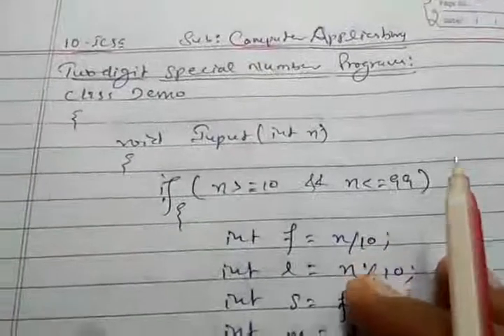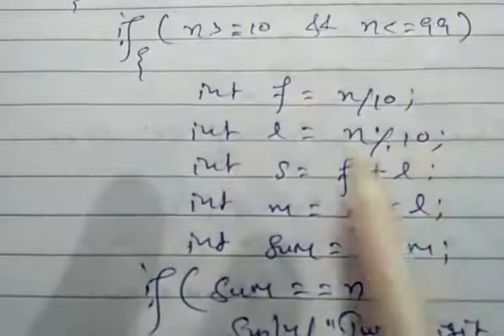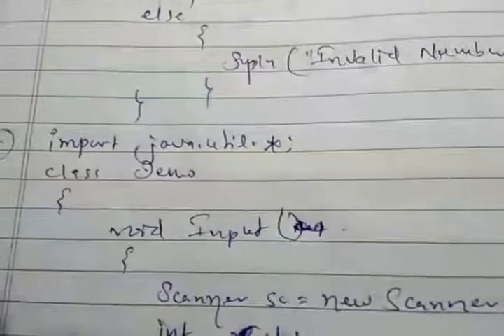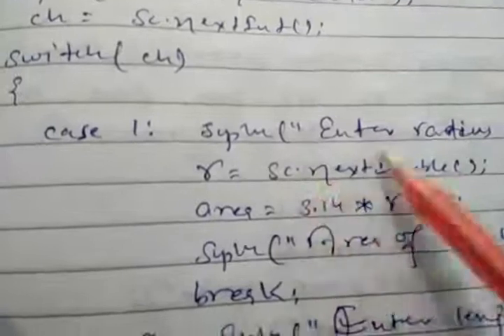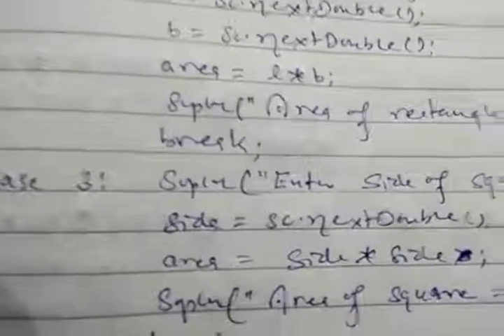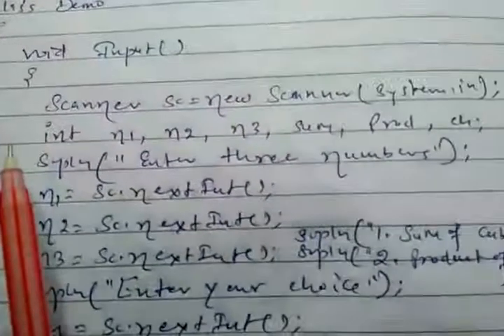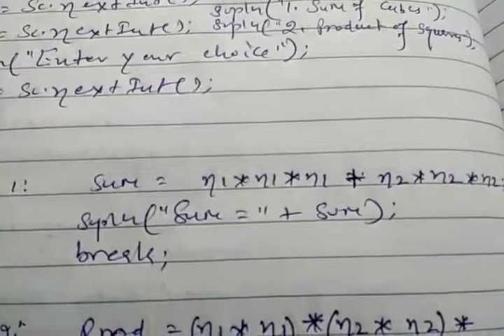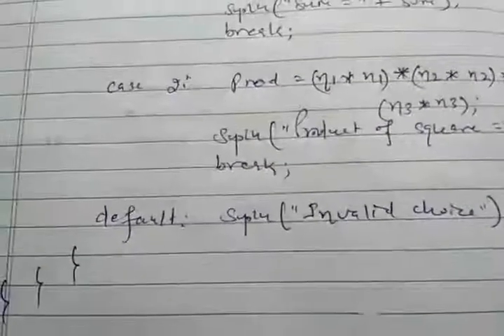10 icse computer chap 5 continue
Switch statements programs